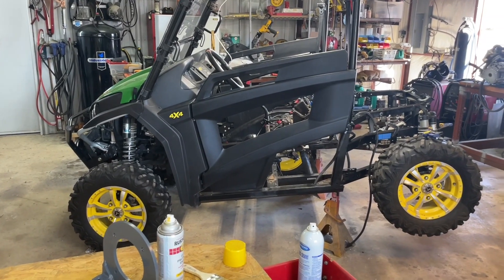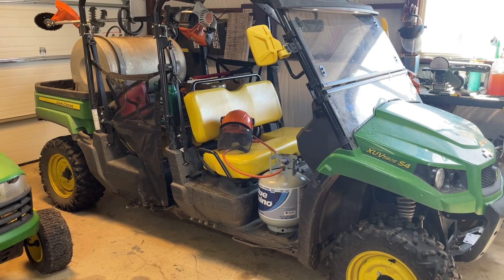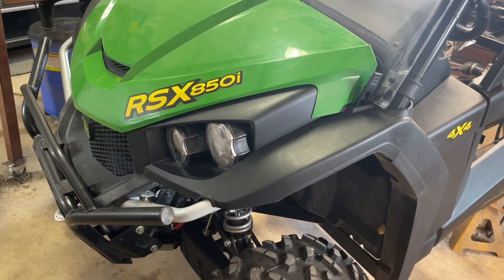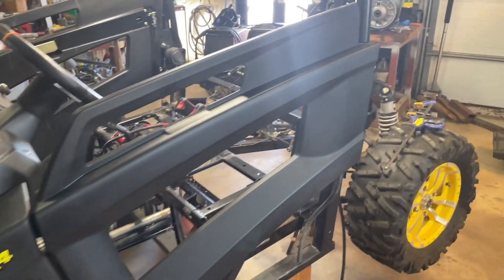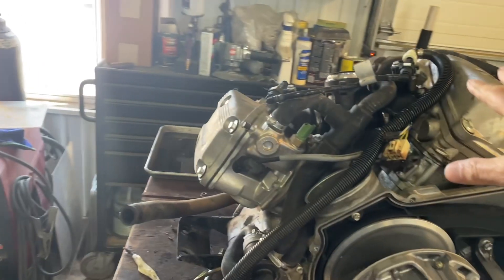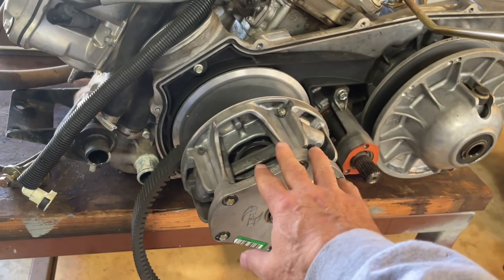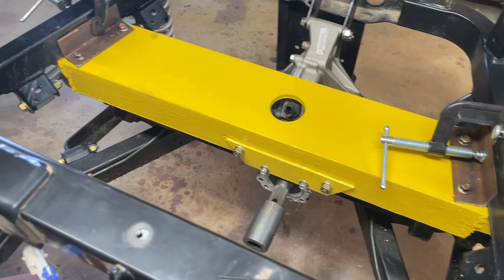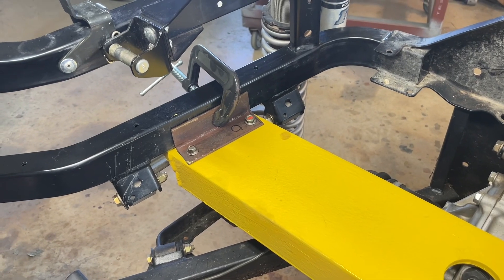Gator EV Project #1 - Electric Gator conversion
I’ve spent a lot of time trying to find someone else’s example but for all the tens of thousands of gators out there - not many doing this as far as I can tell. I would like to thank EVWest for doing a video on converting a Polaris RZR which gave me inspiration but I took a different approach to it.

Components from HPEVS: AC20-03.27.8 AC Electric Motor
AC F6-A 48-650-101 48V 650A
CAN Gauge 3140 (the one on the dash)
AEV250GE Contactor
Part PB-8 Potbox
Part 1313K-4331 HHP KIT GEN 2 OEM Handheld Programmer
Universal F-Series Generic wiring harness REV A (worth every penny - I did end up removing all the wires from the harness that I’m not using)

Batteries from BatteryHookup.com and I used the SPIM08HP in a 13S (13 in series so 3.7 volts * 13 = 48.1 volts), 4P (so 4 strings in parallel). These batteries can handle 200 AMPS continuous and they are cheap! BMS - I had 100 AMP 48 Volt Dalys (from eBay). Battery Hookup has a much more substantial BMS - 300 amp for about $130 I think.  I decided to try the Dalys since I had them from another project. I ended up wiring the inverter/contactor direct and now only use the BMS for charging.

They say when Bill France started NASCAR he would run an engine on a dyno until it blew up! Tear it down to see what broke, beef that part up on the next engine and back to the dyno  again. That’s more or less my process here. There are some parts that look iffy but the gator is very light so we will just have to see.